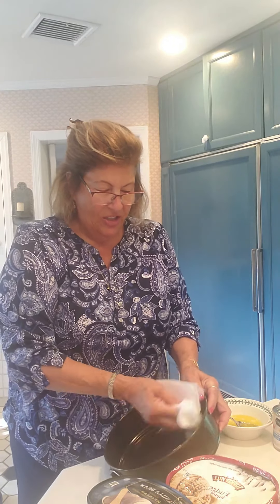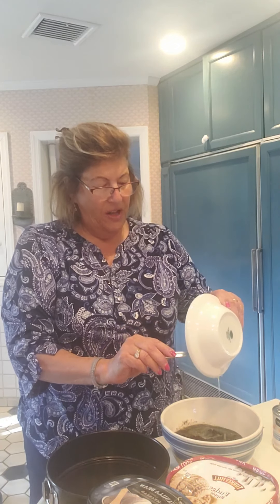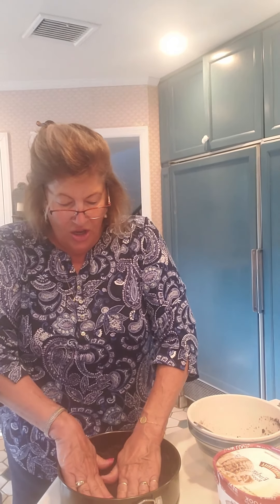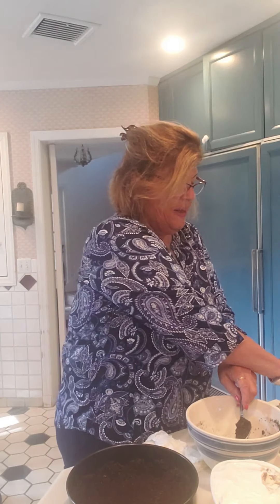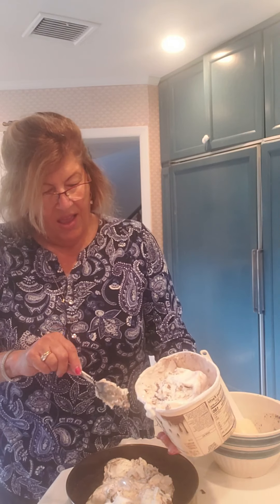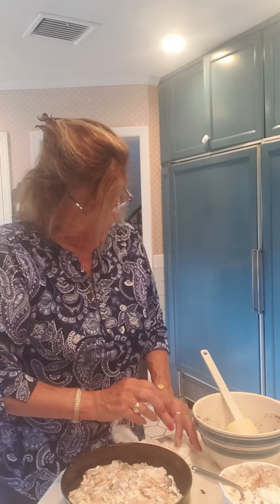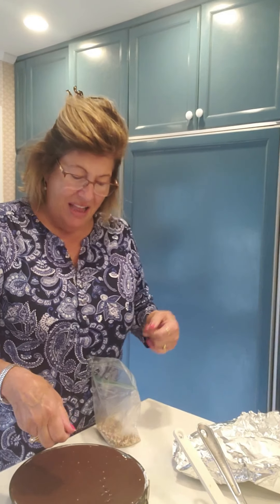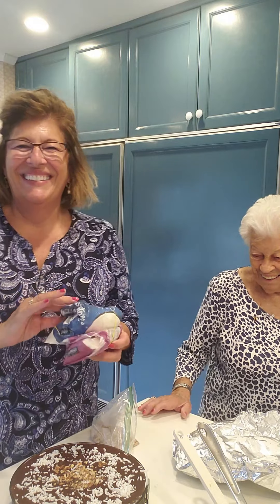How to make ice cream cake at home | In the Kitchen With Roseann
Making ice cream cake at home!